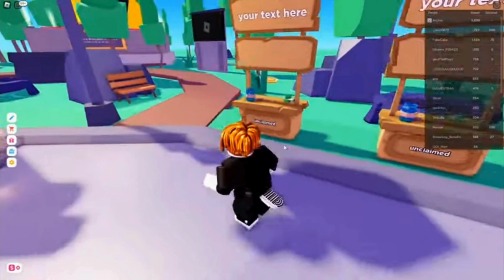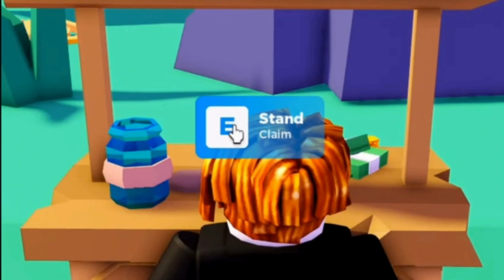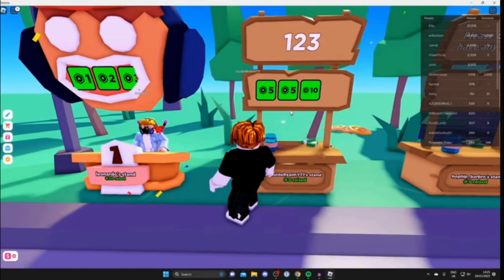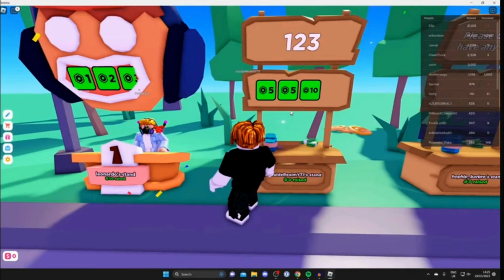How to Make a Stand in Pls Donate on Roblox Mobile - iPhone & Android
How to Make a Stand in Pls Donate on Roblox Mobile - iPhone & Android (2024)

Ready to learn how to make a stand in "Pls Donate" on Roblox Mobile in 2024? This easy guide provides step-by-step instructions for both iPhone and Android users. Follow this straightforward process to set up your stand and start receiving donations without any hassle.

In this tutorial:
0:00 - Introduction
0:15 - How to Make a Stand in Pls Donate on Roblox Mobile

Learn how to effortlessly make a stand in "Pls Donate" on Roblox Mobile in 2024 with this straightforward guide. This video covers the entire process, ensuring you can set up your stand efficiently on both iPhone and Android devices.

Set up your stand in "Pls Donate" on Roblox Mobile with ease by following this guide in 2024!